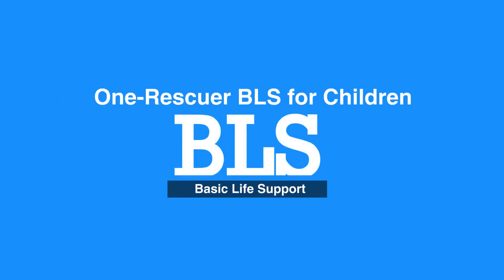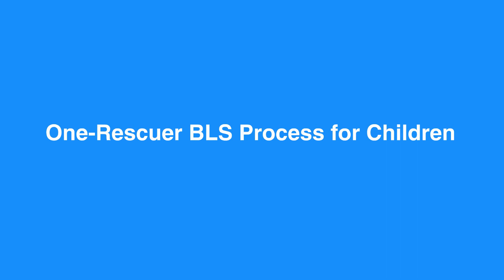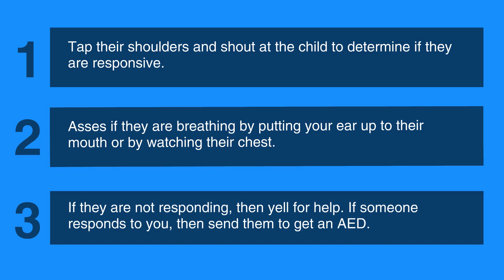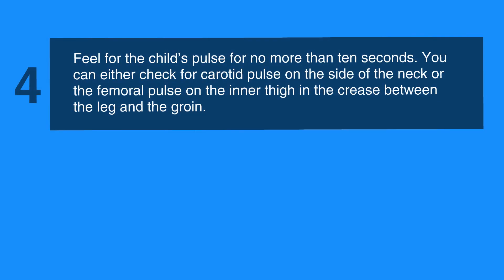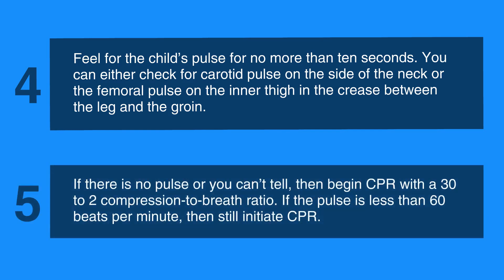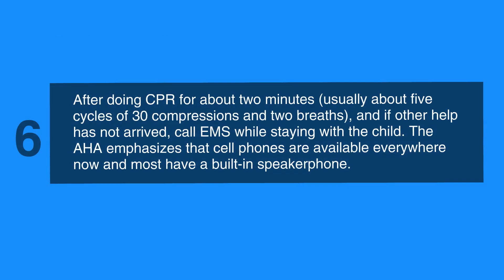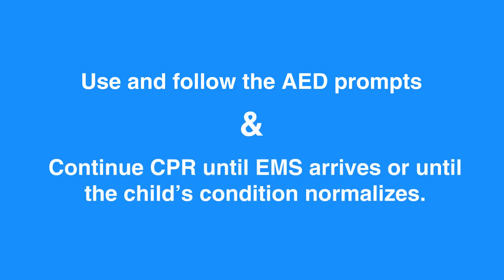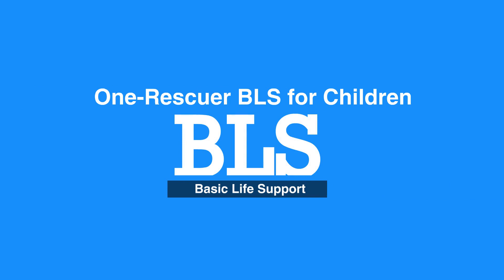4a. One-Rescuer BLS for Children, Basic Life Support (2018) OLD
The first lesson in chapter 4, One-Rescuer BLS for Children. Children are defined as between age 1 and puberty. There are slight differences between BLS for adults and children, and those differences are highlighted. CPR and AED use are reviewed, as well as what to do if there is no one around to help.

"There are some slight differences between BLS for adults and children. Now, let’s review the one-rescuer BLS process for children.

The first step is to shake their shoulders and shout at the child to determine if they are responsive.

Then, asses if they are breathing by putting your ear up to their mouth or by watching their chest.
If they are not responding, then yell for help. If someone responds to you, then send them to get an AED.

Next, feel for the child’s pulse for no more than ten seconds. You can either check for carotid pulse on the side of the neck or the femoral pulse on the inner thigh in the crease between the leg and the groin. (Make sure that this entire assessment should not last longer than ten seconds.)

If there is no pulse or you can’t tell, then begin CPR with a 30 to 2 compression-to-breath ratio. If the pulse is less than 60 beats per minute, then still initiate CPR. The compression depth should be about one third of the chest—that is two inches for most children.

After two minutes or five cycles of CPR, if no help has arrived, leave the child to call EMS and get an AED. (In case you witness the child become unconscious and have no one to help you, call 911 and get an AED before starting CPR.)

Use and follow the AED prompts while continuing CPR until EMS arrives or until the child’s condition normalizes."